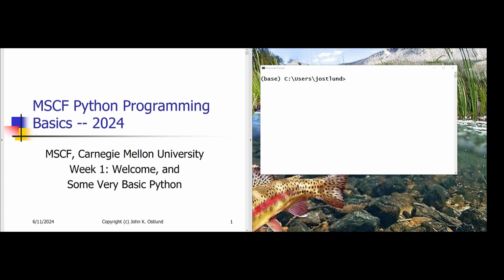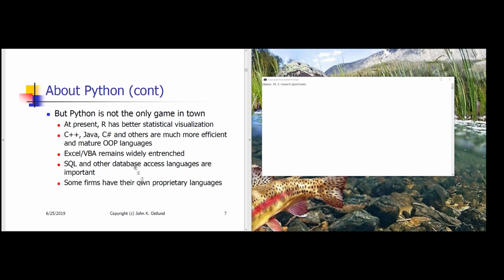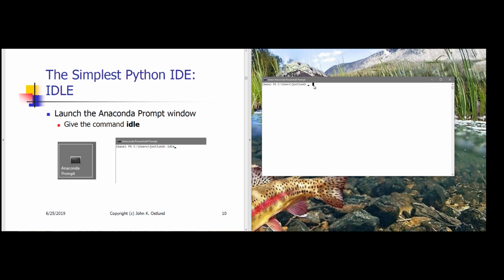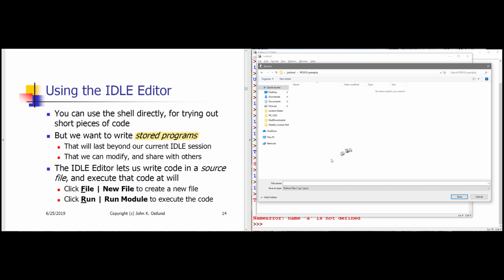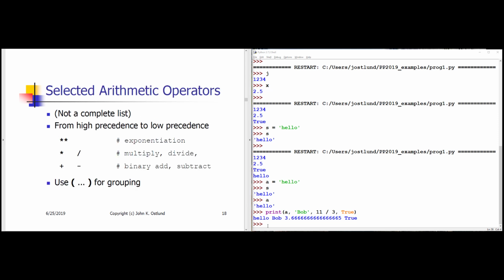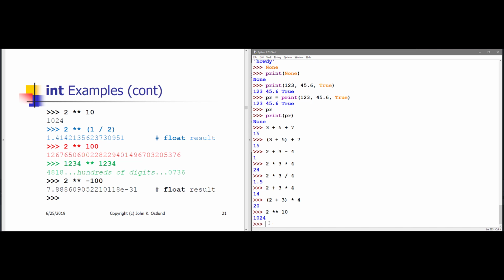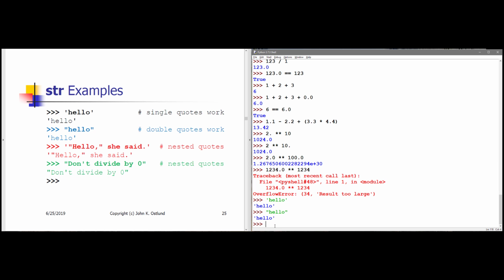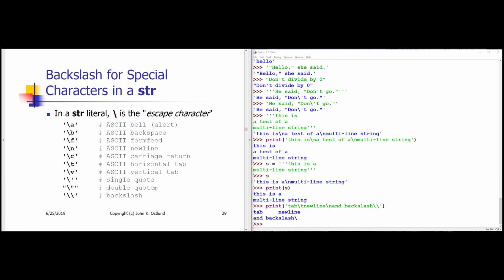MSCF Python Basics 2024 Week1 1of2